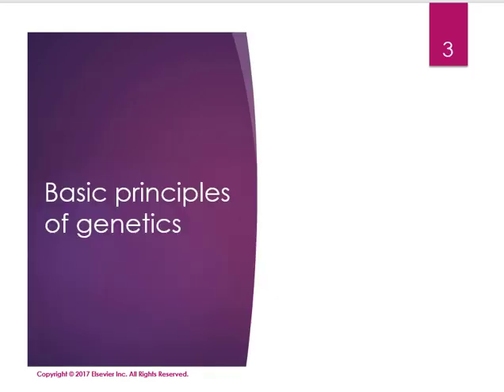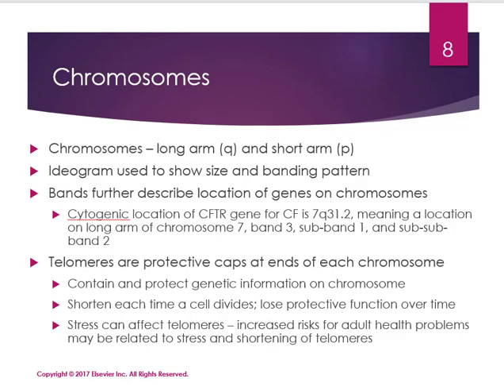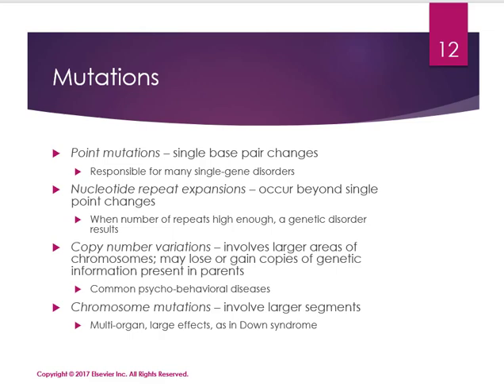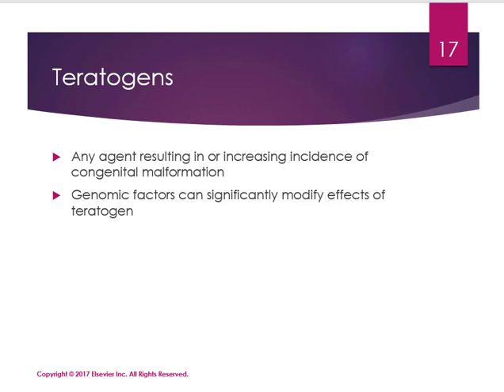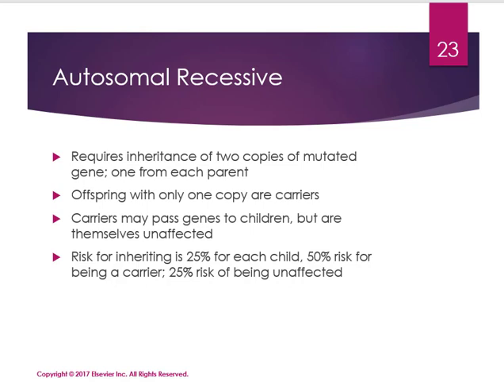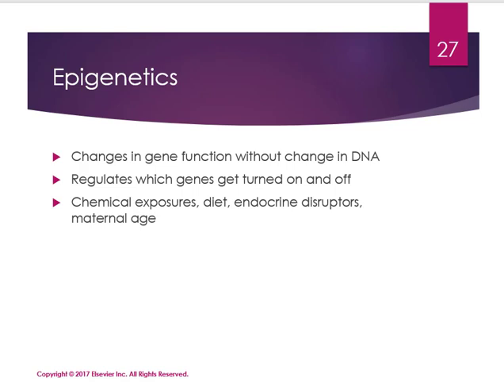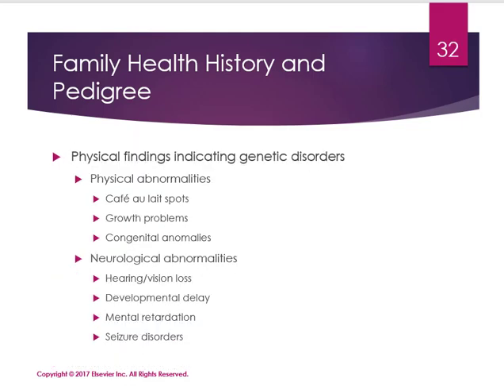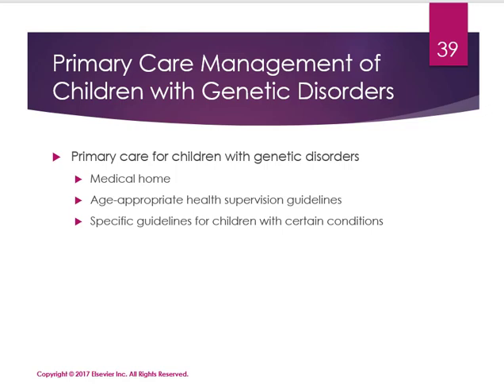NURS 546 Ch 41 Genetics